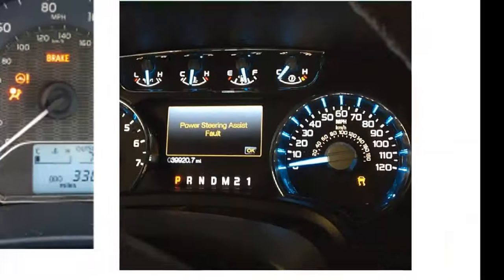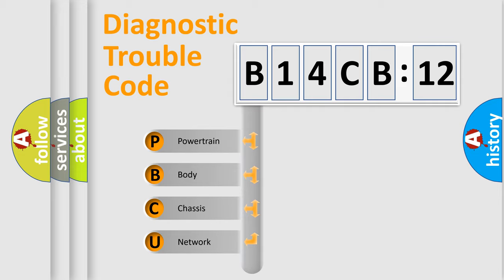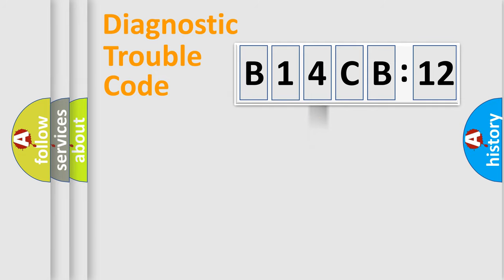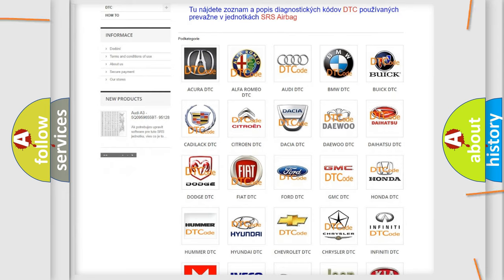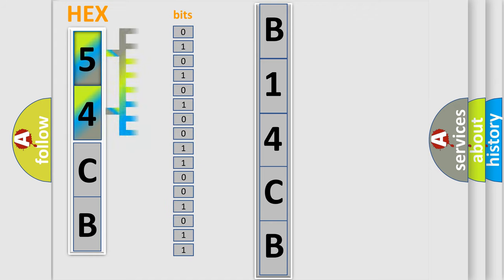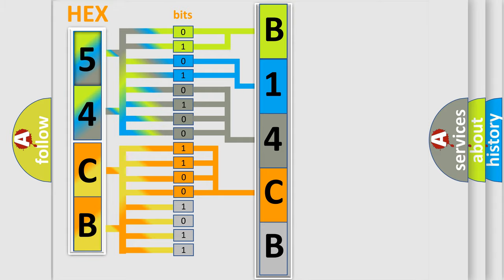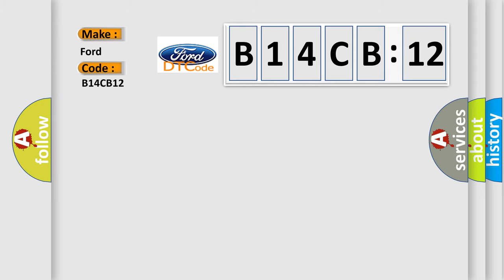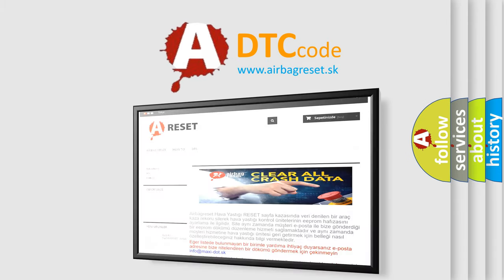DTC Ford B14CB-12 Short Explanation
Contents:
0:21 Basic DTC analysis according to OBD2 protocol standard.
1:48 Insight into programming
2:58 A diagnostically understandable description of the Diagnostic Trouble Code
3:05 Basic error definition

Make:
Ford
Code:
B14CB 12
Definition:
Left Rear Wheel Speed Sensor: Signal ShapeorWaveform Failure
Failure Type: